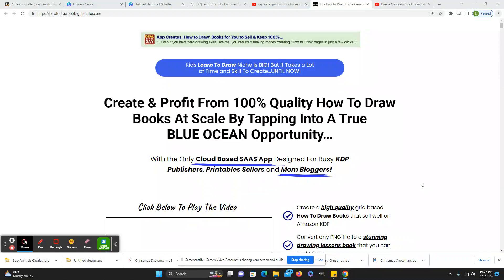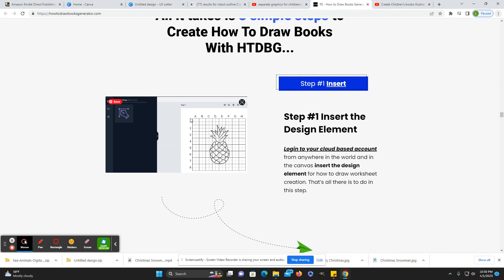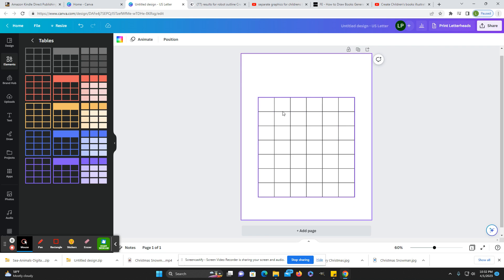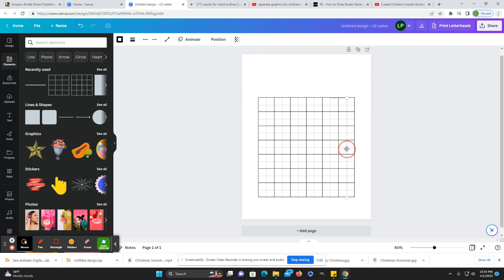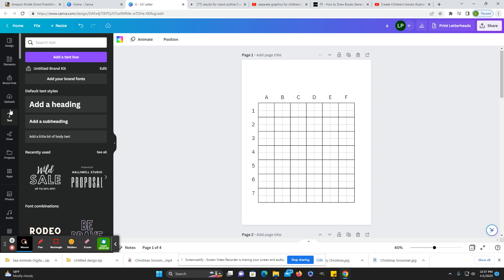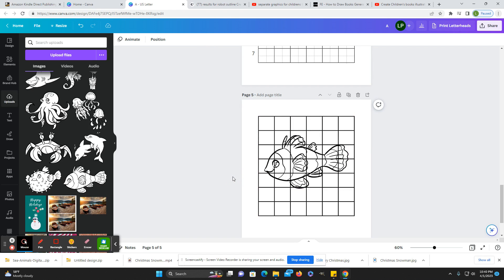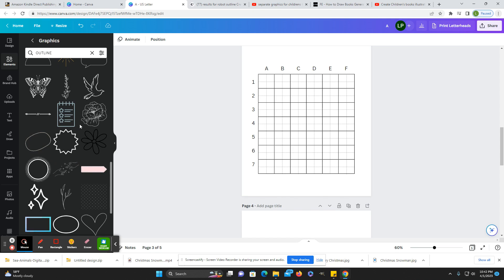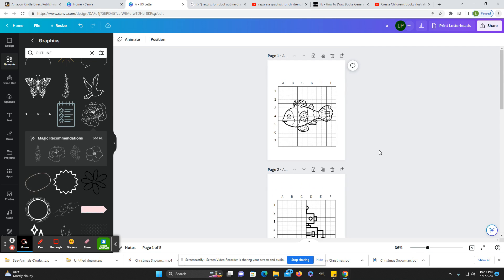Create a Learn to Draw Book in Canva FOR FREE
In part 4 of my puzzle/activity book series I show you how to create a "Learn to Draw" book in Canva.  You can make these books completely for free!